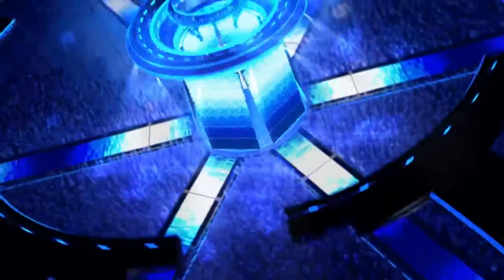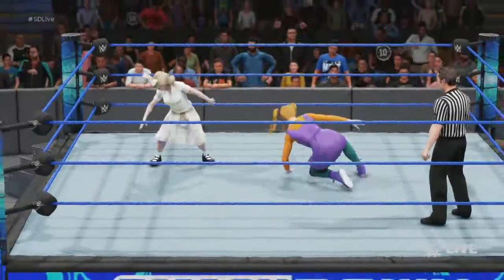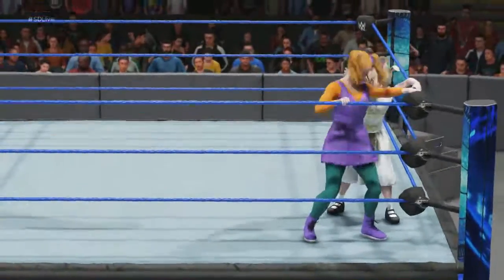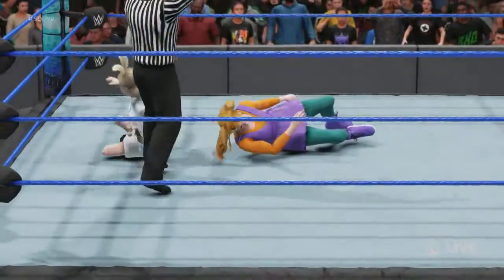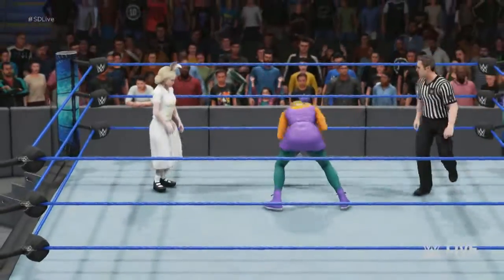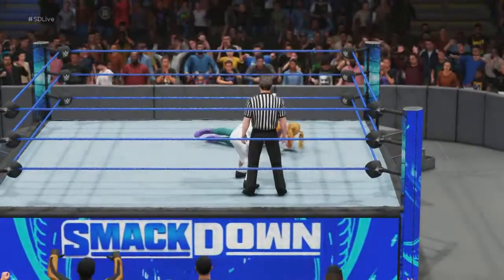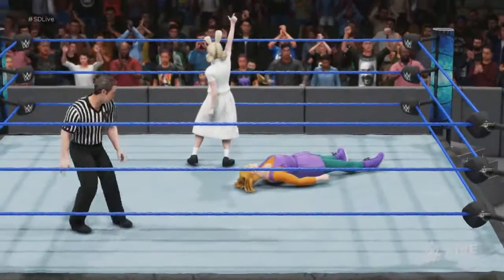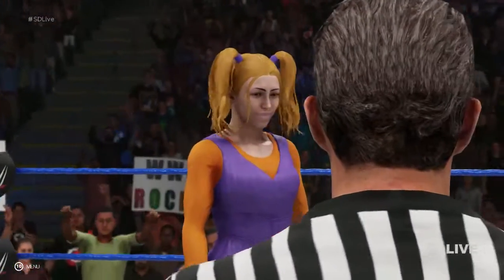Haru vs Angelica Pickels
The Boss know how to train her Superstar